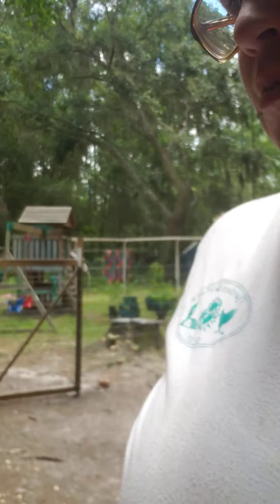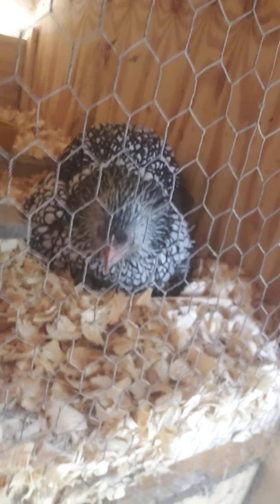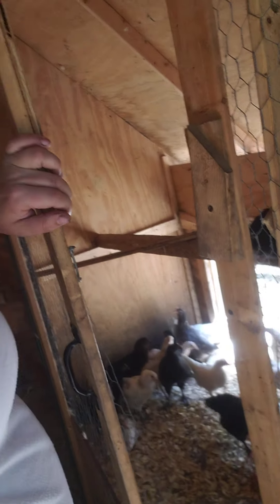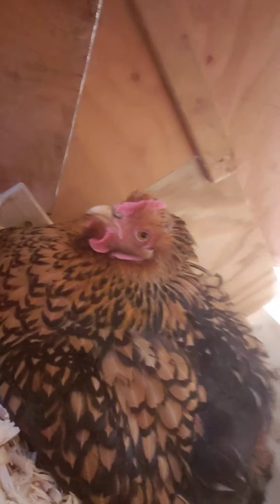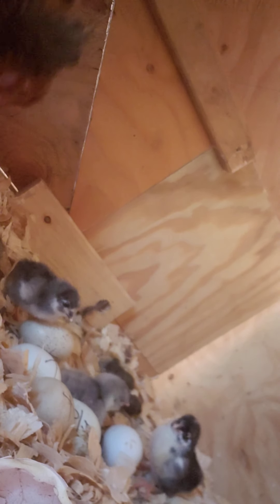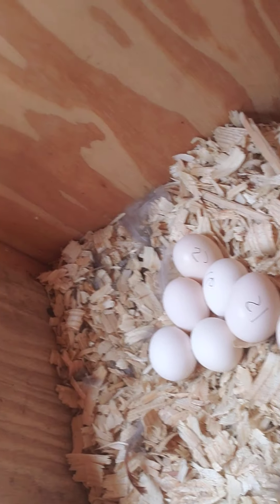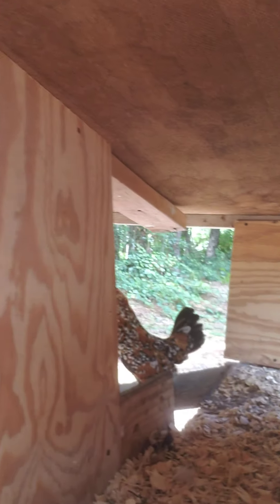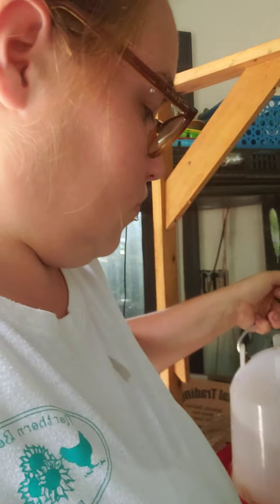I hear peeping!!!